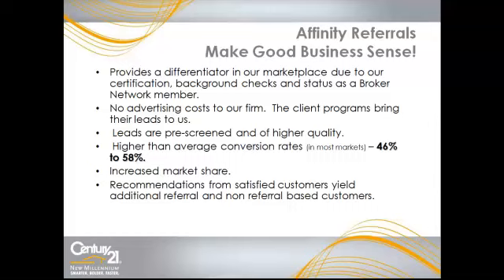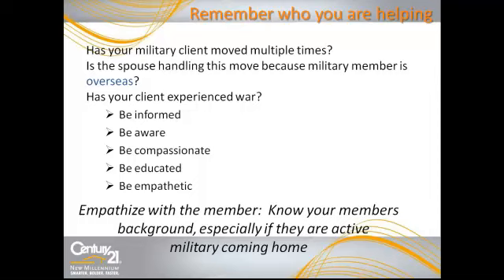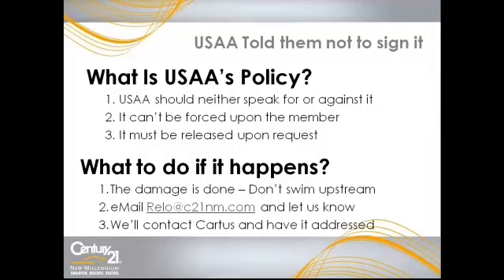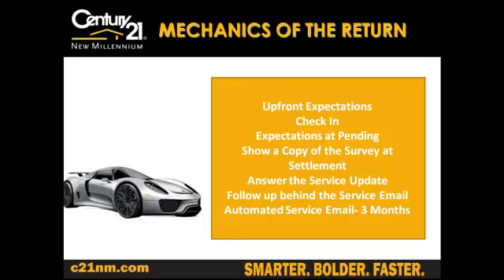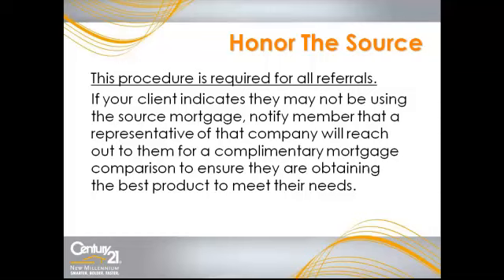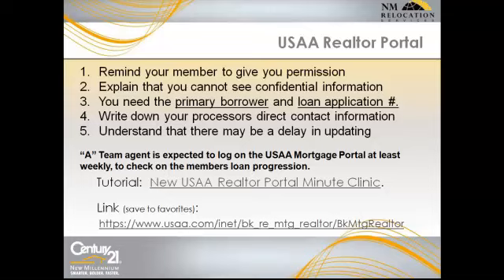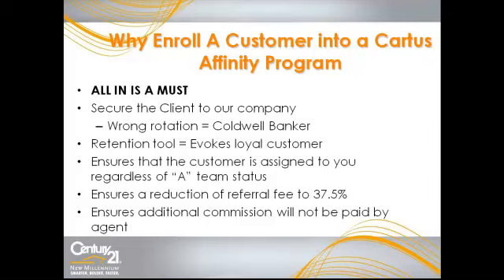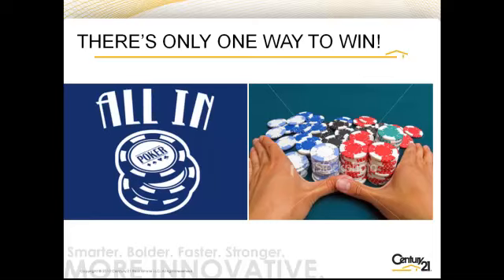2012 Affinity Module Three